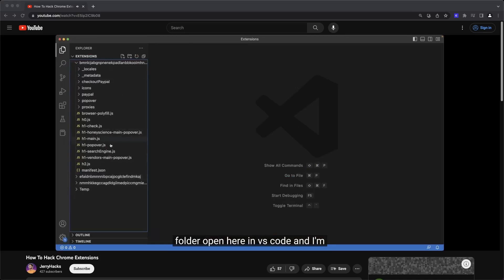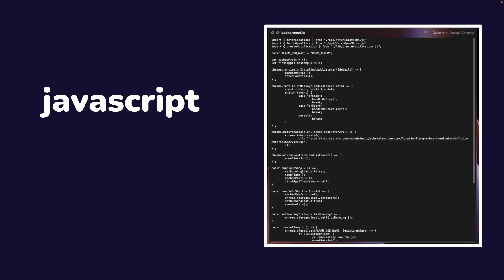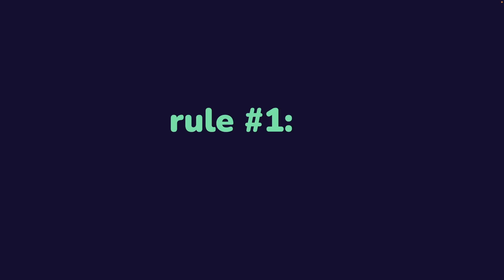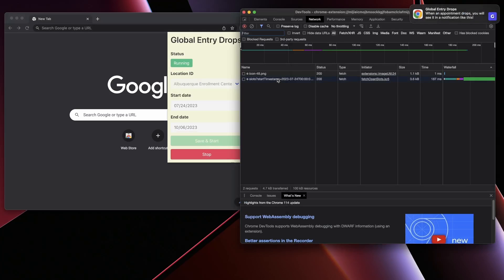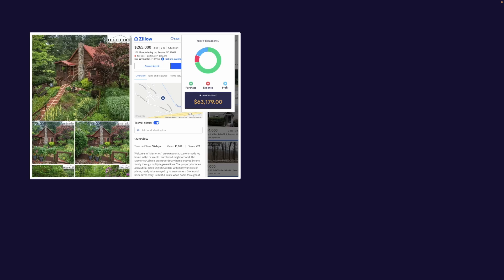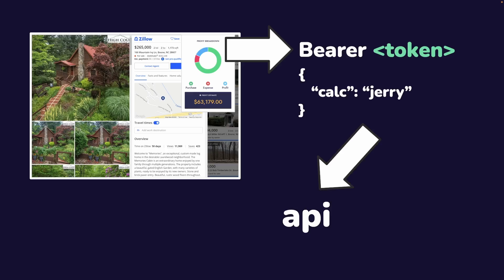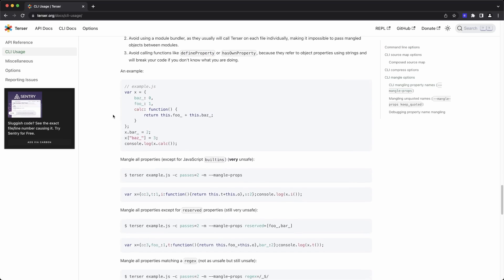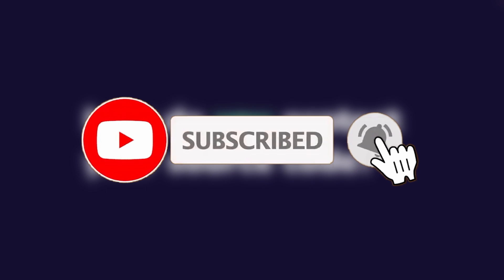Top 3 Ways To Protect Your Chrome Extension Source Code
Have you been trying to figure out ways to protect your javascript, html, css, ui, or chrome extension source code? This video will show you the best ways for protecting your source code!

Chapters:
00:00 Intro
00:35 What you should know...
01:17 Rule Number One
02:08 Rule Number Two
03:02 Rule Number Three
04:28 What do you do?